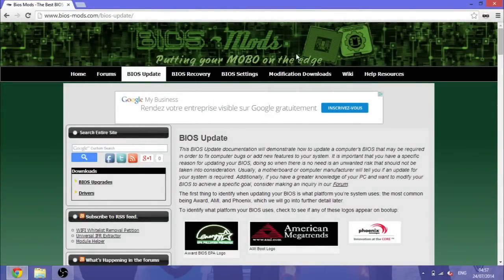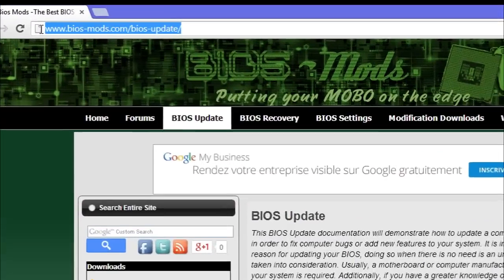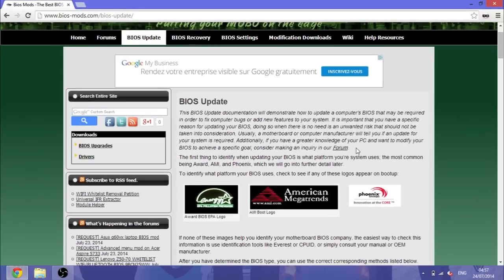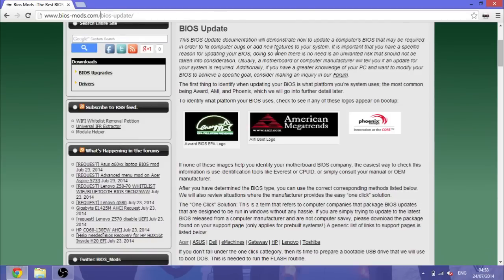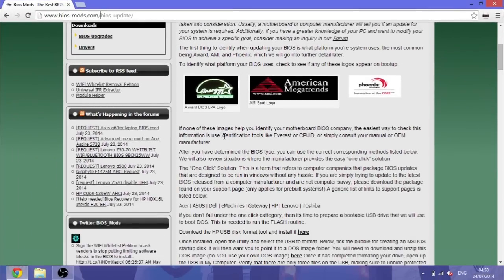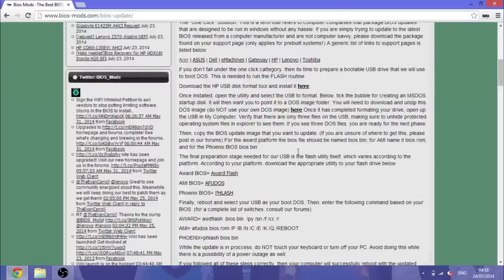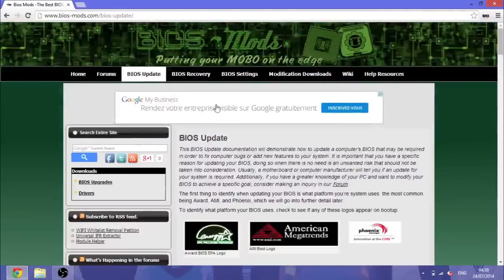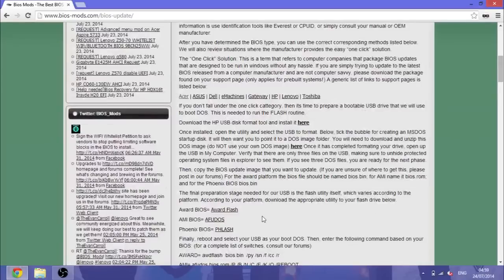How To Mod Your BIOS on Any Computer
This video will show you how to mod your BIOS to unlock certain features like overclocking and fan control. By going to the website bios-mods.com you can mod your BIOS for free! Go to the forum to ask for a modded BIOS and find yours!

Any questions down below!